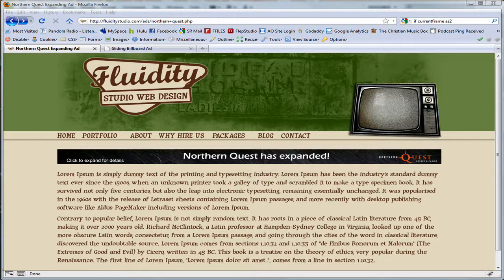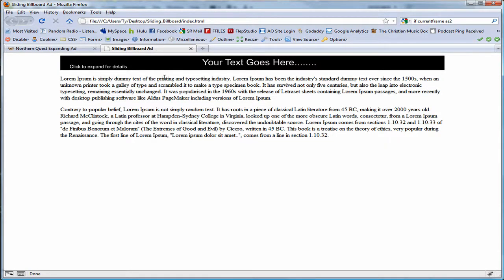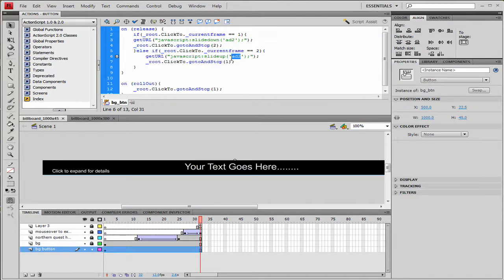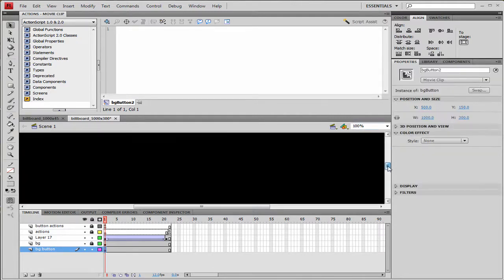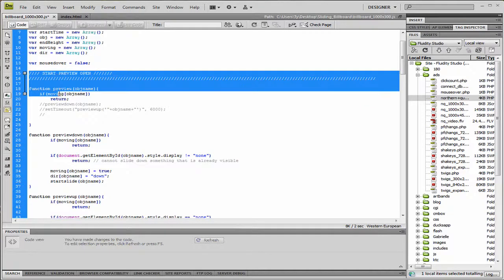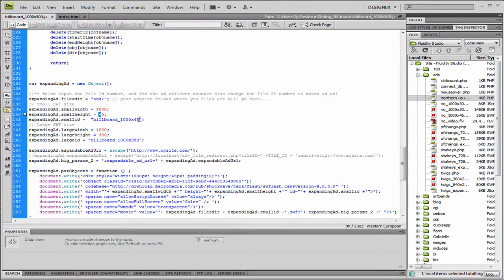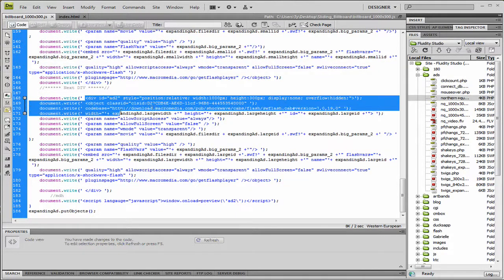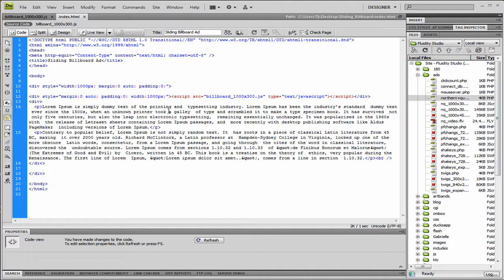Flash Sliding Billboard Ad 2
This is my second tutorial on Flash Sliding Billboard Ads. This is a more new and improved way than the first tutorial I did. The code is less and works much smoother. Also,  a new feature was added allowing an option for the ad to expand open on browser load and then after a few seconds it will return to the smaller position.